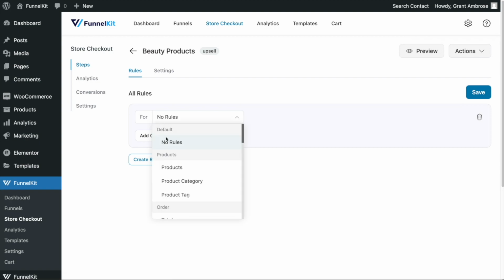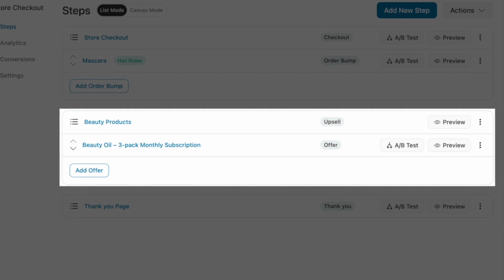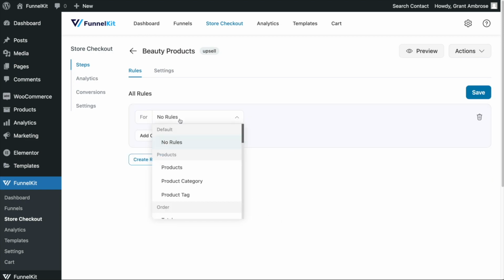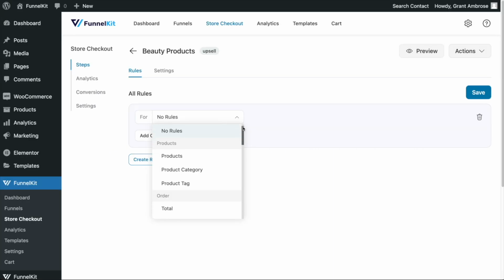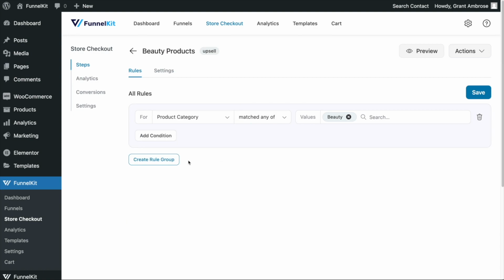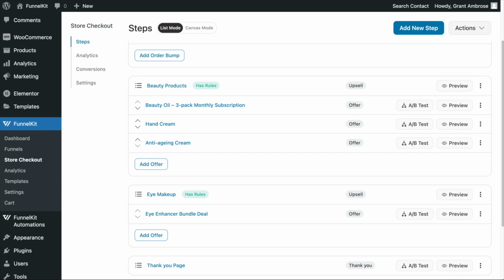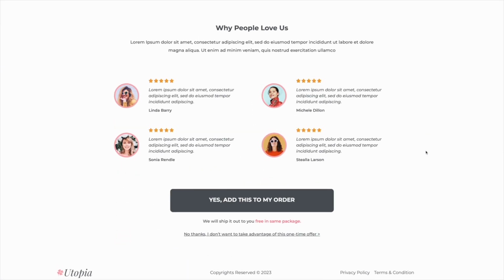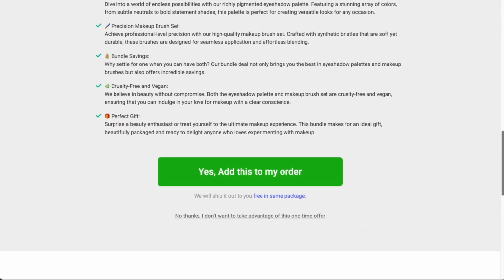One Click Upsell: Set Rules [Part 4]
Setting up one-click upsells can be a powerful strategy for maximizing revenue and enhancing customer experience in your WooCommerce store.

Using FunnelKit’s smart rule engine, you can show your customers the right upsell offers at the right time.

Add rules to your one-click upsells based on different conditions. You can present your offers based on different products, product categories, product tags, total amount, item count, coupon used, payment gateways, and more.

You can set multiple rule groups for your one-click upsell offers. Once that condition holds true, then only that offer gets displayed.

This helps you show highly-targeted offers to your customers.

So get ready to create one-click upsells - Get the FunnelKit Funnel Builder today